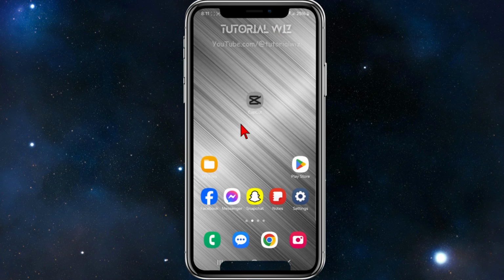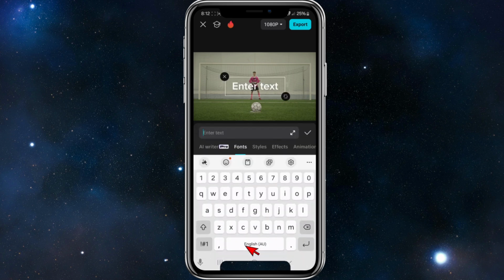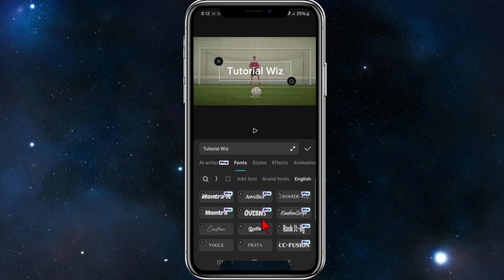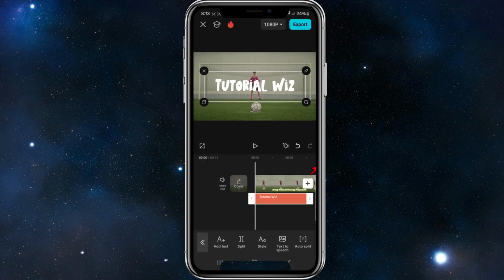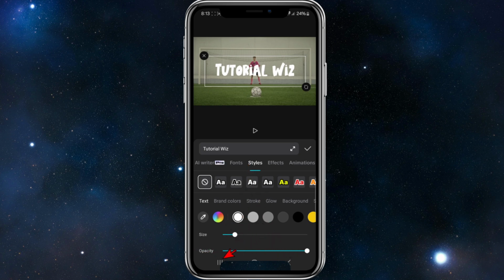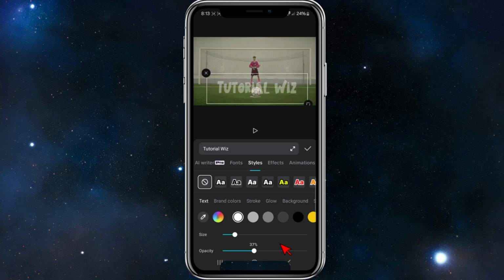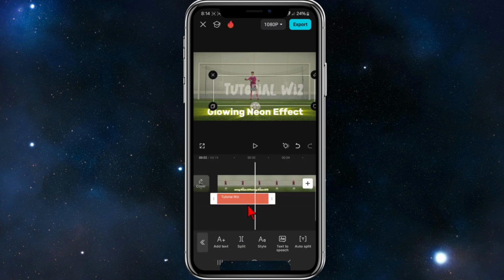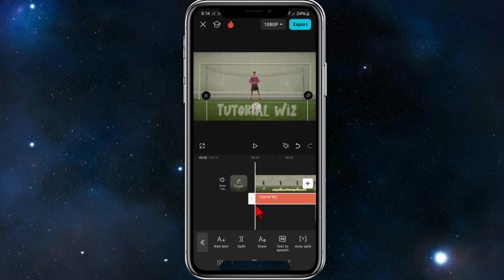How to Create Transparent Text Effect in CapCut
In this video, we’ll show you how to create a transparent text effect in CapCut. Follow these easy steps to design stunning and creative videos with this unique text effect!